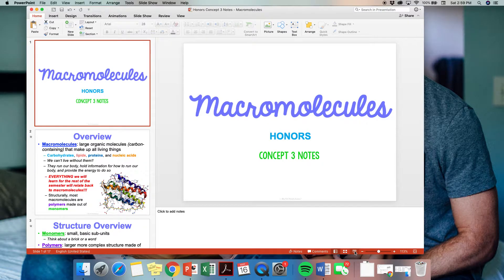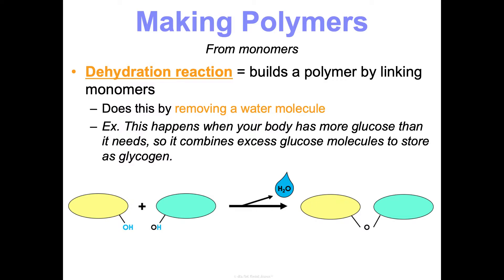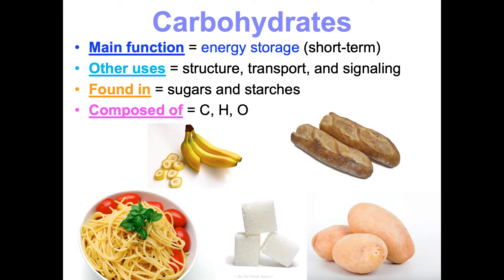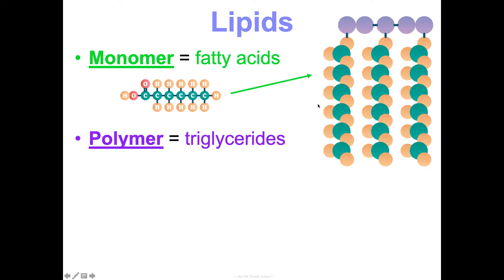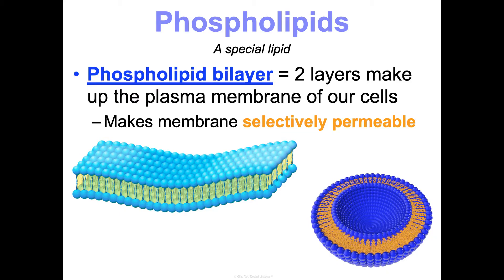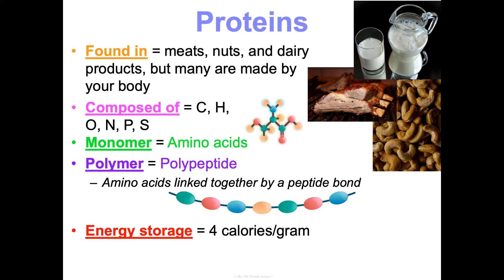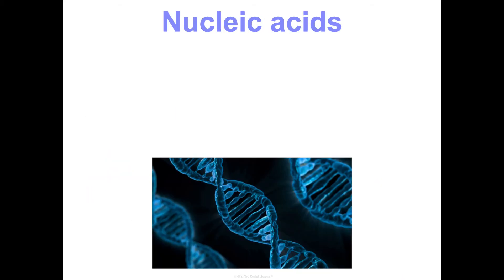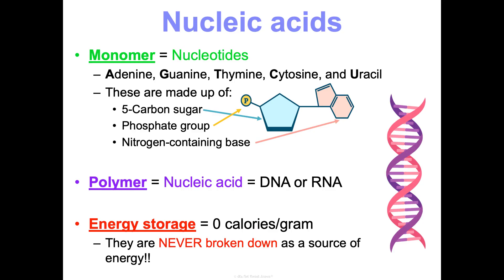Unit 1 Biology Basics HONORS Concept 3 Notes *UPDATED*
It's Not Rocket Science biology curriculum HONORS Unit 1 Biology Basics Concept 3 Macromolecules Notes